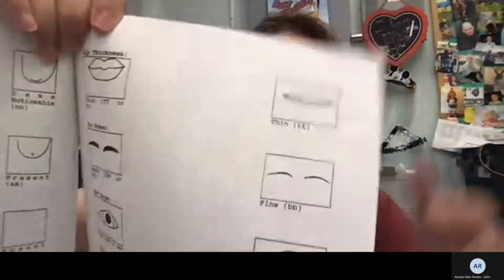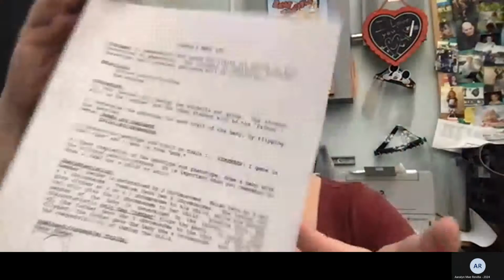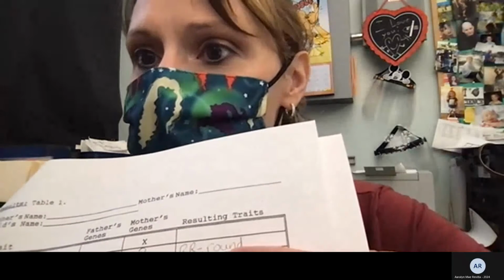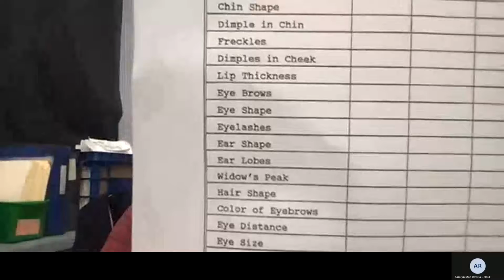Create A Baby Lab Directions